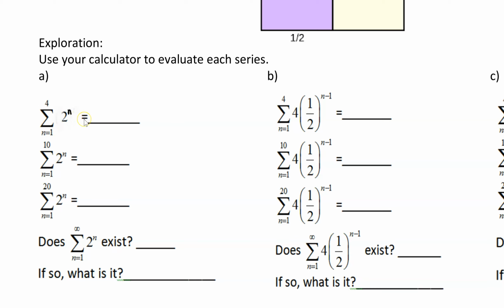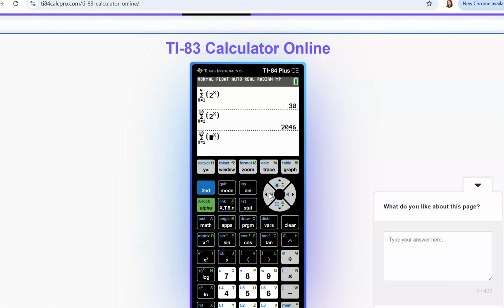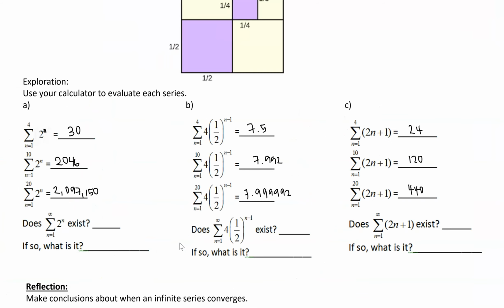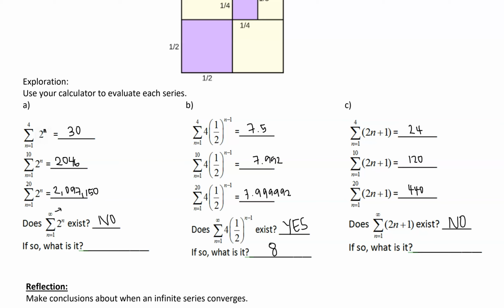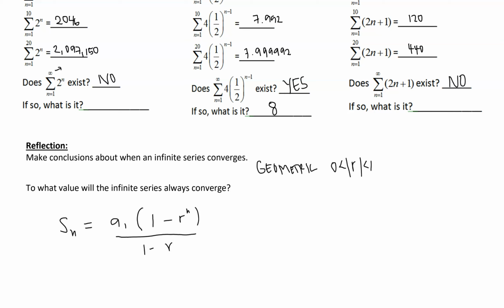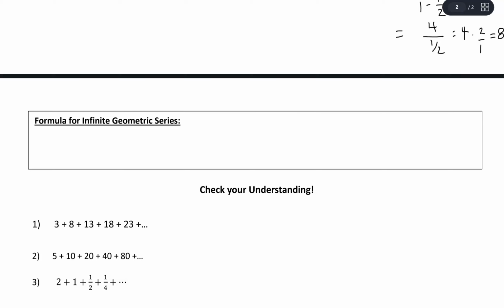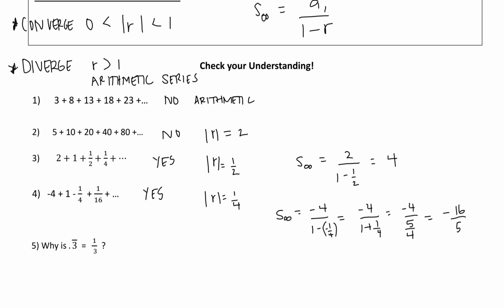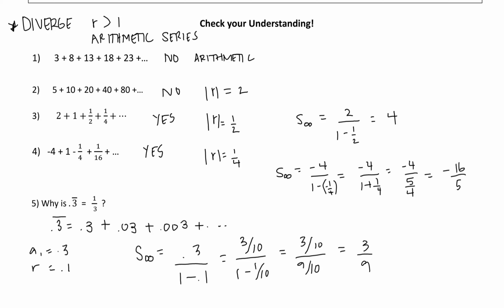Foundations Infinite Geometric Series